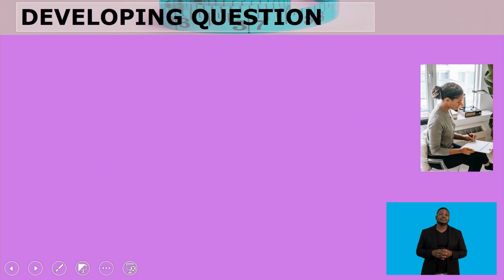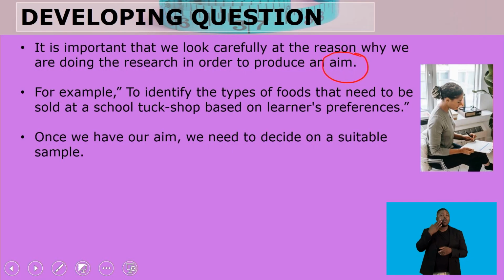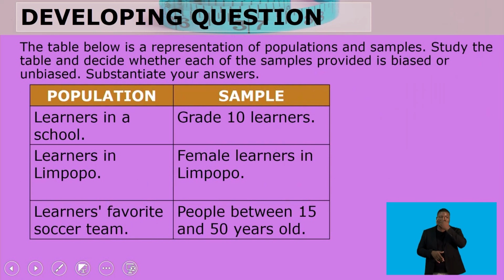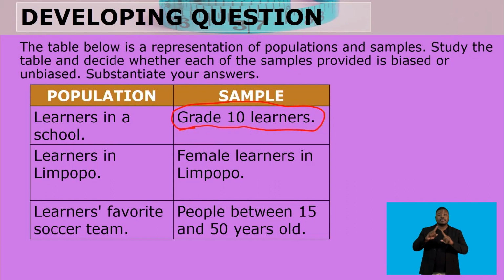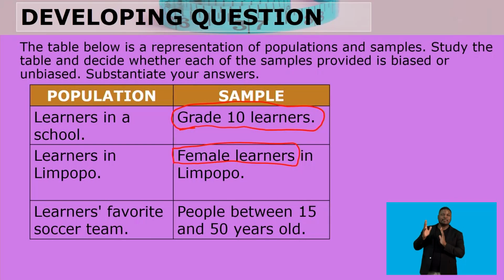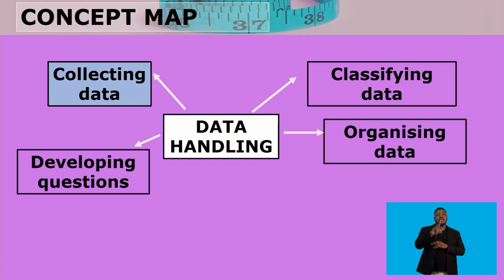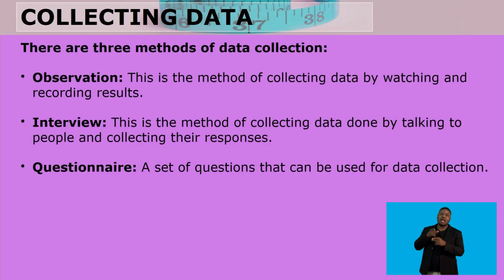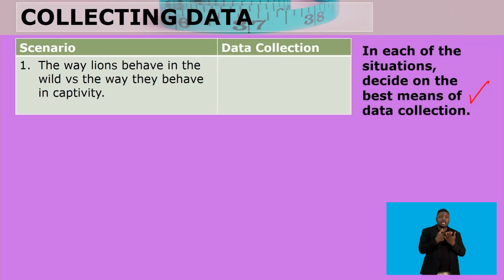Maths Literacy Grade 10 Classifying and Collecting Data Video 1 Segment 2